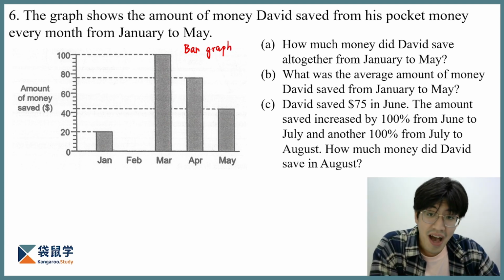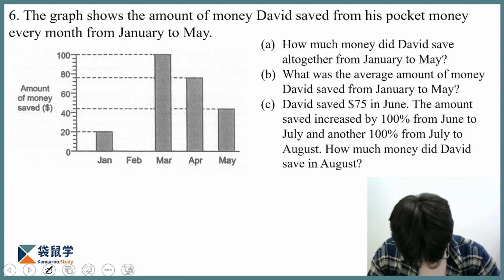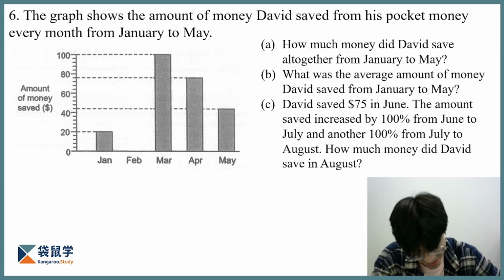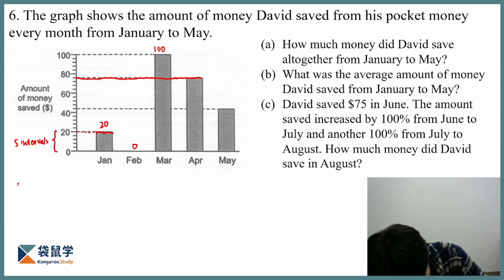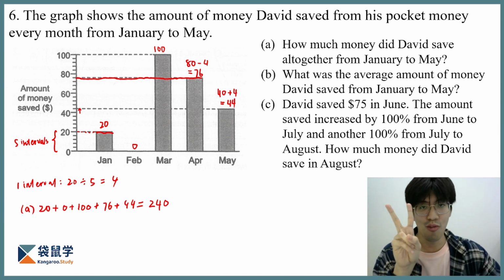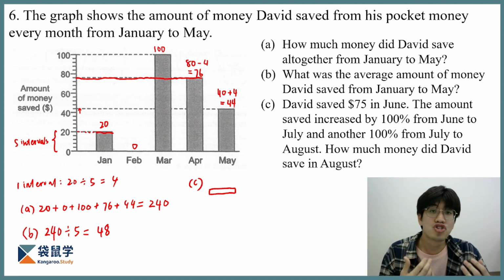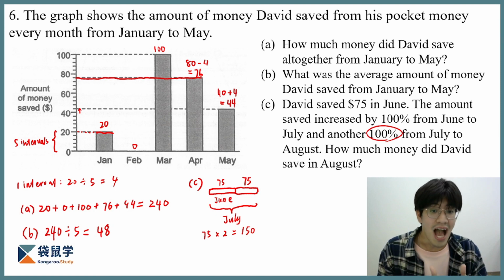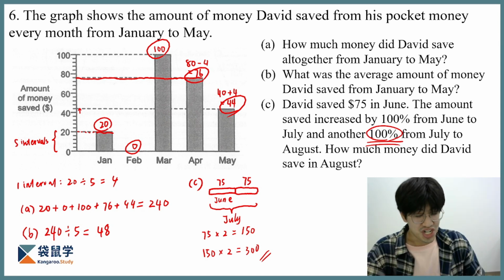【Digestible PSLE Math】2022 Paper 2 Q6: Reading Bar Graph